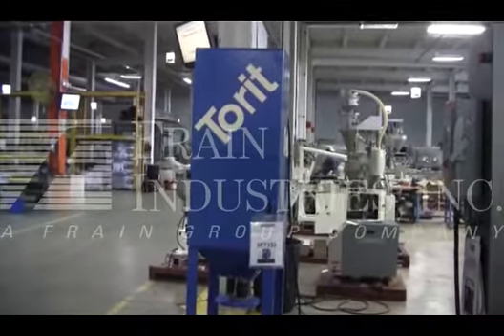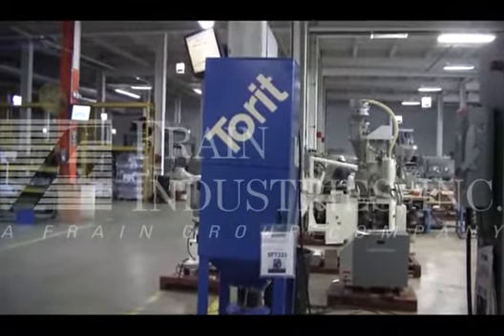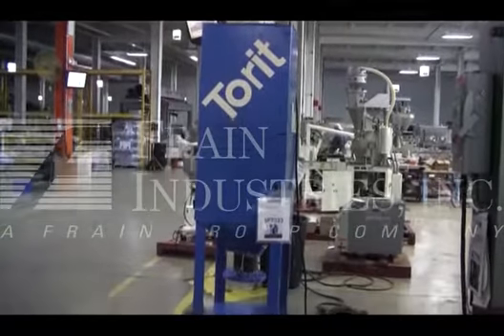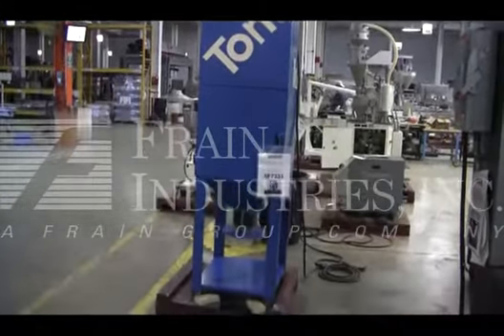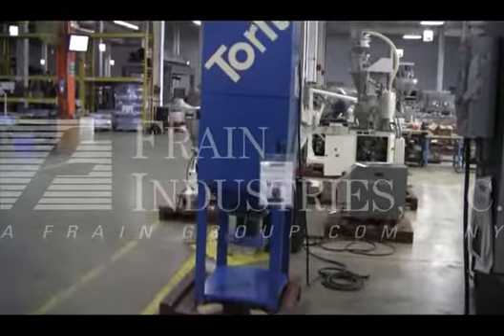Torit VS550 Cartridge Dust Collector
Torit / Donaldson Model Vibra Shake VS550, 2 stage, cartridge style, dust collector with a clean airflow rating of 550 cfm and 65 square feet of filtration area with external static pressure rating of 4.3, capable of handling both coarse and fine dusts. Equipped with hinged cartridge access door and cartridge area for single 12" diameter x 20" long cartridge. 9-1/2" diameter side port and 11-1/2" x 11-1/2" flanged bottom has a bolt on attachment with 8" ID discharge port and (16) 3/8" OD bolt holes on 3-1/2" centers and 5 gallon pail pack. System controller with e-stop and has standard blue exterior finish coating which meets 250-hour salt spray corrosion protection test and is mounted on 4 leg base stand.